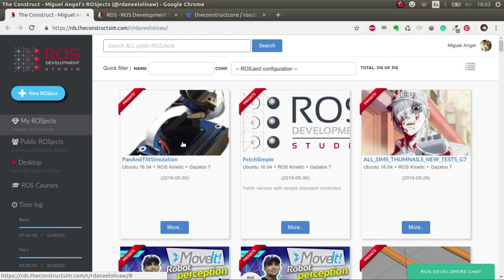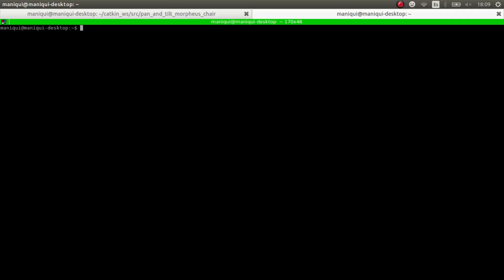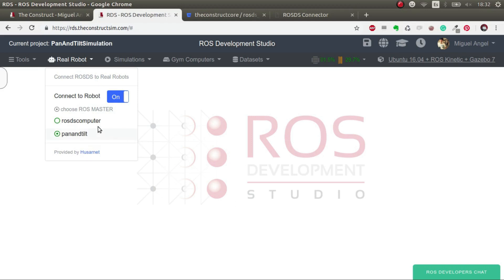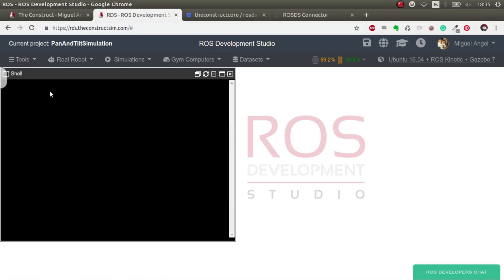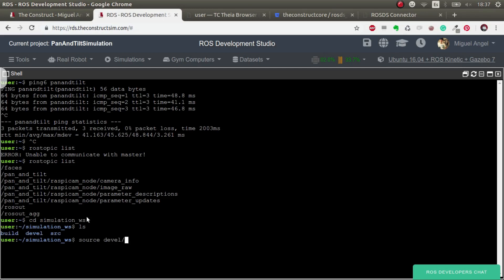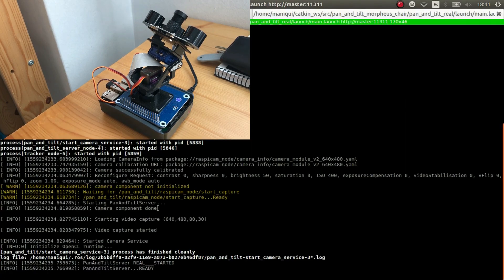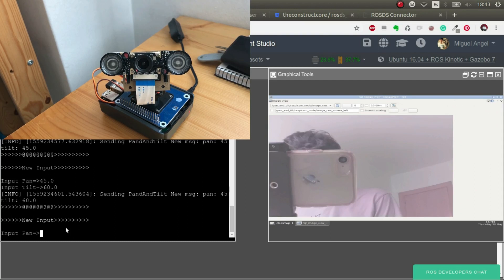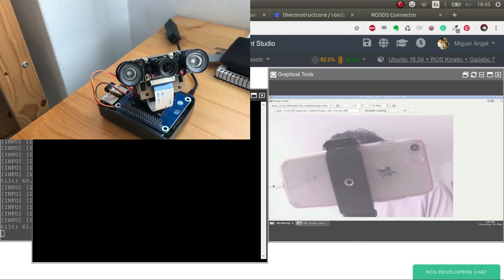[Morpheus Chair] Pan & Tilt Real Robot Connection Face Tracking | S3.Ep.5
In this video you will learn:
* How to connect to the real robot through ROSDevelopementStudio
* How to execute the facetracking script for the real robot to track your own face.

Here you can find the list of materials that you will need for al this Season 3:

3D Models:
Orange Robot: